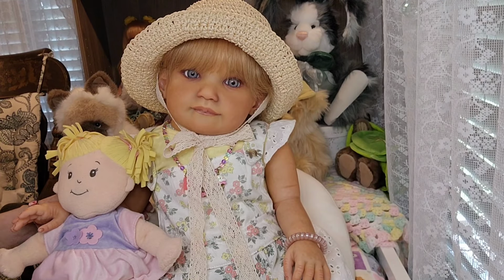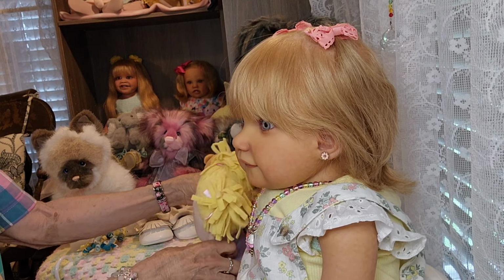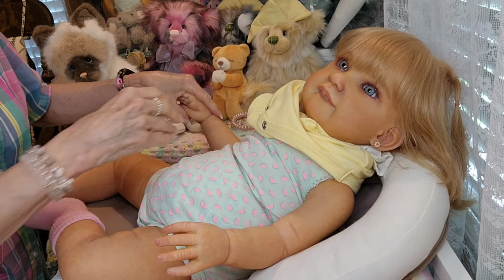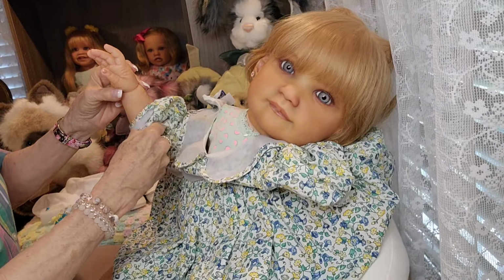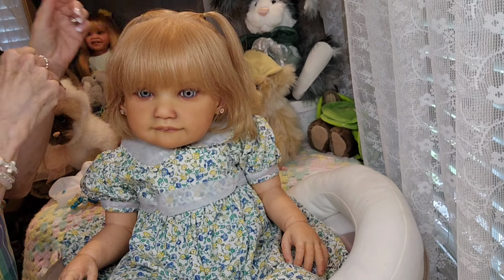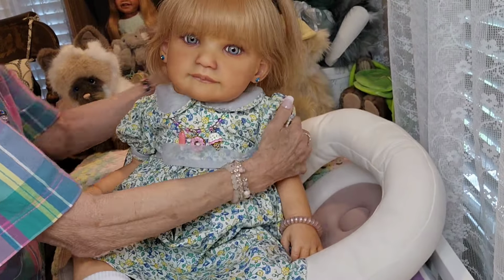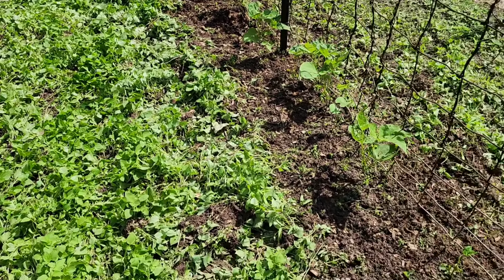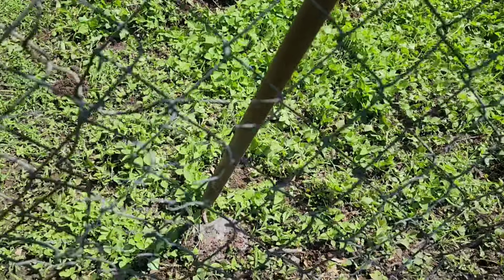👱‍♀️🎀Have You Met Big Toddler Girl Madeline? (Tristan Sculpt)🍅Tour of Veggie Garden (Last 5 Min.)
👱‍♀️ Madeline gets changed into a pretty summer dress while I chat about this and that.😊
👱‍♀️ She was requested by Tammy @tammyhandy9138 & Grace @MothersLovingArmsNursery
🖐 I hope you enjoy my channel, & thanks for visiting!
🌺 These are Art Doll Collectibles made for Adult Reborn Collectors and Adult reborn doll enthusiasts. In following YouTube's COPA Rules Guidelines, my channel and content is not Intended for children age 12 or younger.